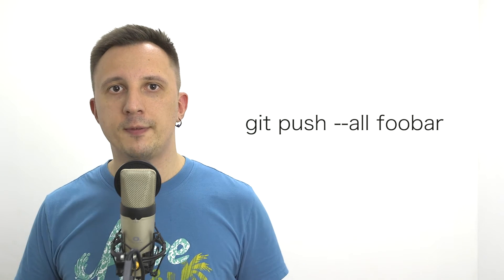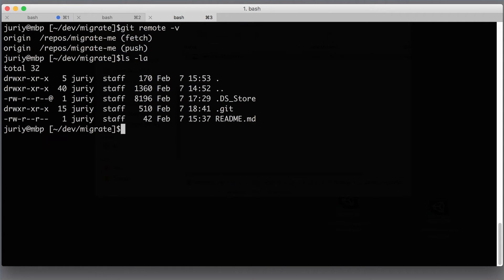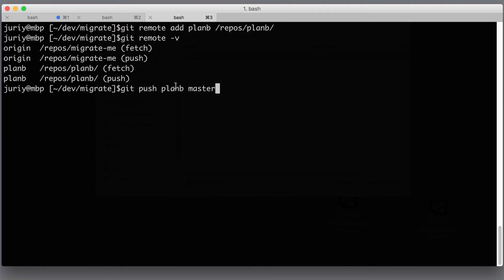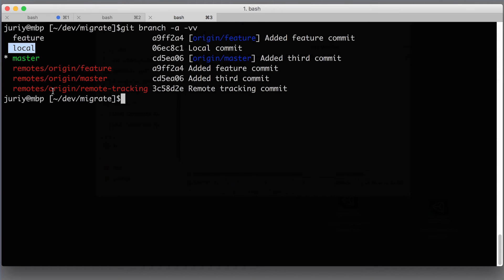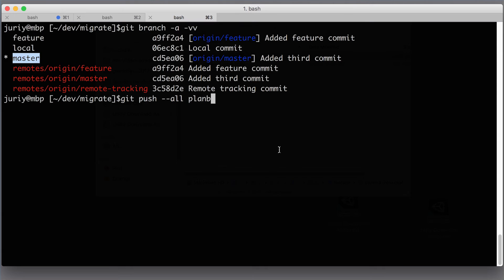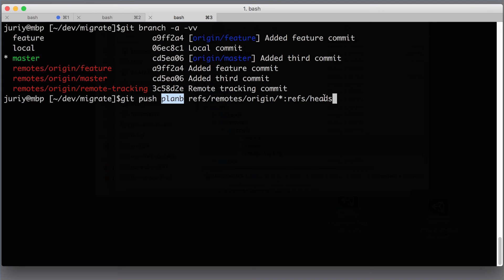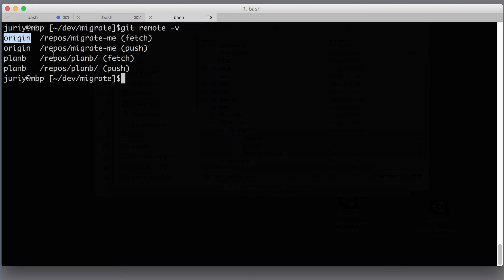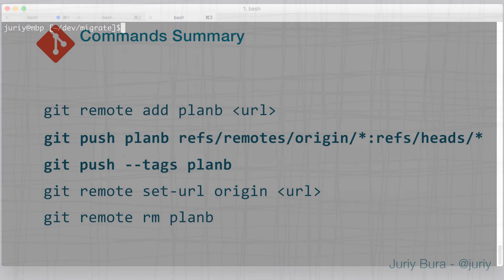Migrating git repository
Learn how to transfer your commits, branches and tags from one git remote to the other.